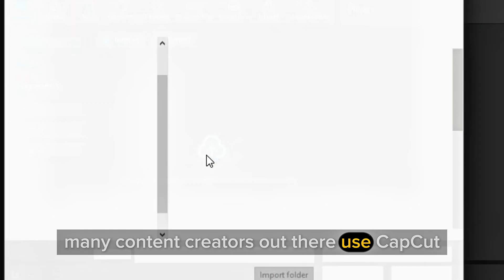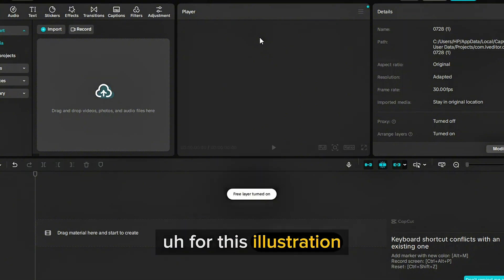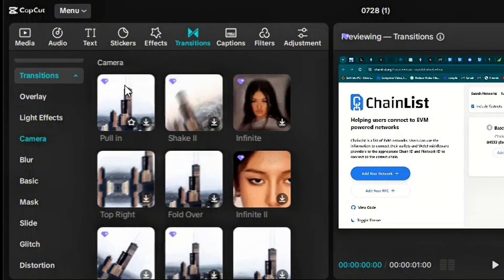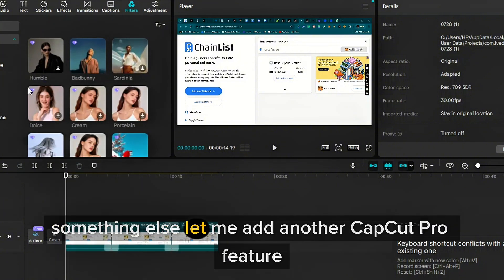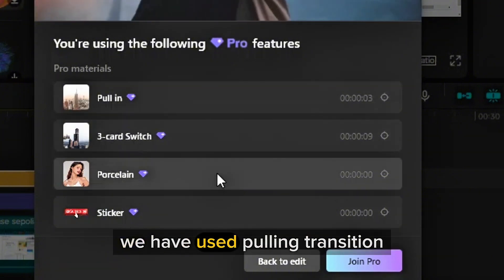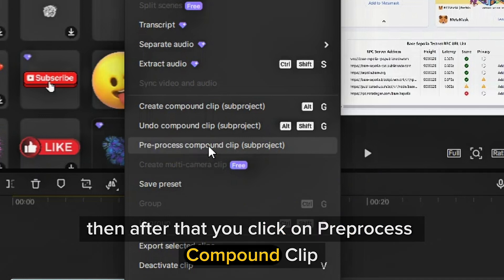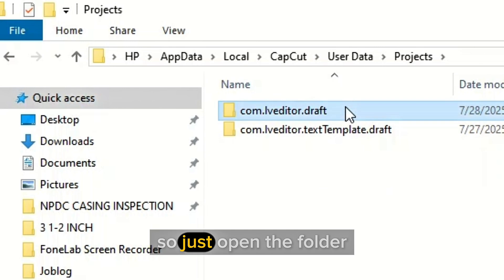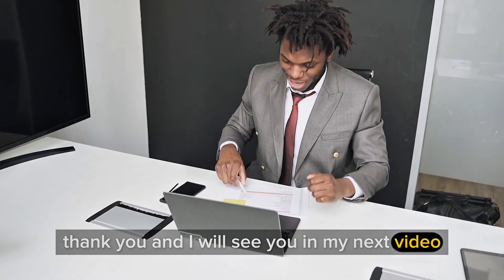Use CapCut Pro for FREE Forever (No Login, No Hack)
100% Working in 2025 | Easy Beginner Tutorial

Sick of hitting that annoying CapCut Pro paywall every time you  try to use premium effects and features? 💸
Here’s the good news: In this video, I’ll walk you through how to unlock and use all CapCut Pro features for FREE – no login, no payment, and absolutely no risky hacks! 💯

✅ Here’s What You’ll Learn:

How to download and install CapCut on PC 💻

How to change your custom draft save location

How to use Pro-only features without paying

What happens when CapCut blocks your export

The secret trick to convert & preprocess your project

How to locate your hidden Pro-edited video on your computer

How to bypass export restrictions and save your work for free

🧭 Step-by-Step Process Inside the Video:

and download the free PC version

Install and launch CapCut (no login required)

Set your custom draft folder location in settings

Start a new project and import your media

Add any Pro transitions, effects, text animations, etc.

When you try to export, CapCut will block it

Select everything in your timeline → Right-click → Convert to Compound Clip

Then right-click again → Preprocess the Compound Clip

Wait a few minutes for it to process

Go to your PC’s draft folder → Open your project folder → Find your exported video!

📌 This is the easiest and safest way to unlock CapCut Pro features  – perfect for beginners and creators alike!

Let me know if you'd like a version that’s shorter or optimized specifically for a YouTube Shorts caption or description.

🎬 Why Capcut?
Capcut is a powerful and FREE editing tool for creators of all levels. Whether you're a beginner or a pro, these effects are simple to use yet deliver professional results!

By the end, you'll know exactly how to unlock the full potential of CapCut Pro and elevate your video editing skills across all your devices.